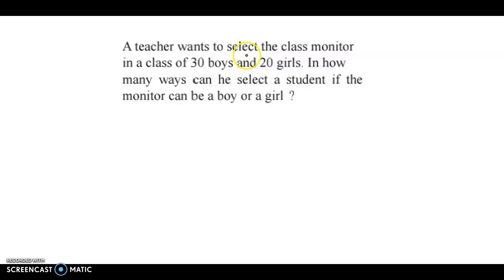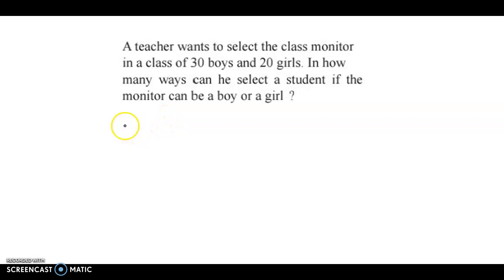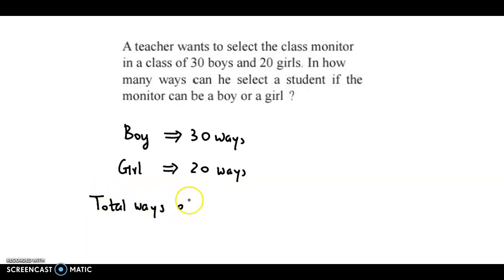Permutation and Combination - Fundamental Principle of Counting - A teacher wants to select the ...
A teacher wants to select the class monitor in a class of 30 boys and 20 girls. In how many ways can he select a student if the monitor can be a boy or a girl?